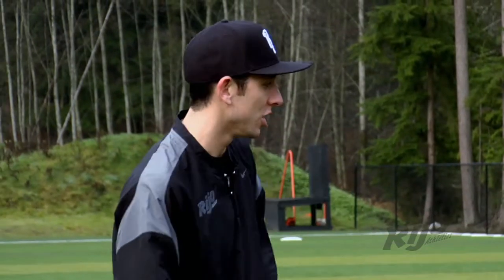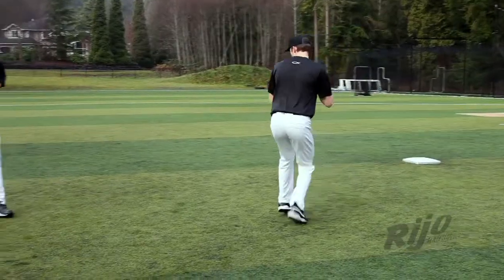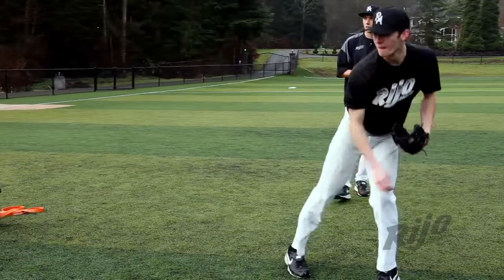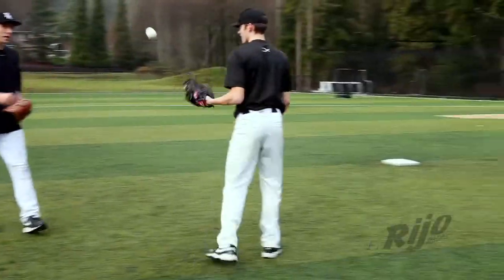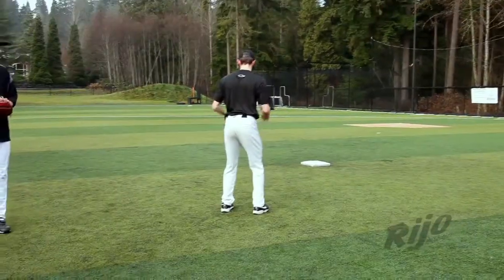Pitching (Advanced): Back Peddle